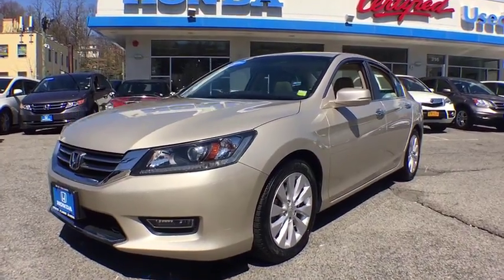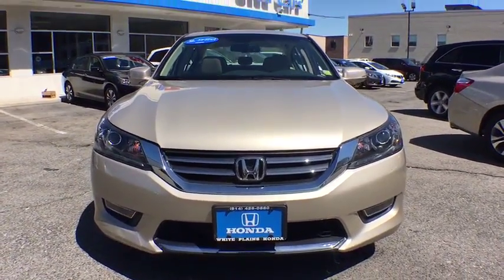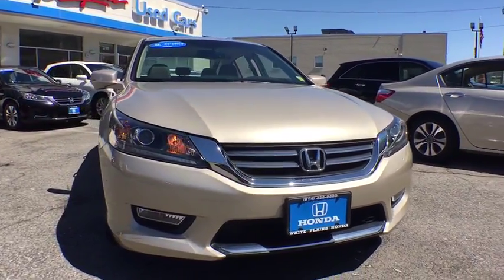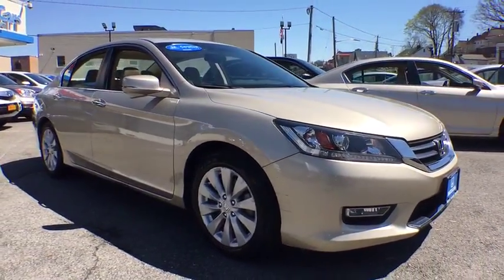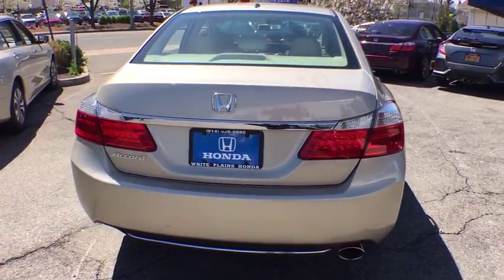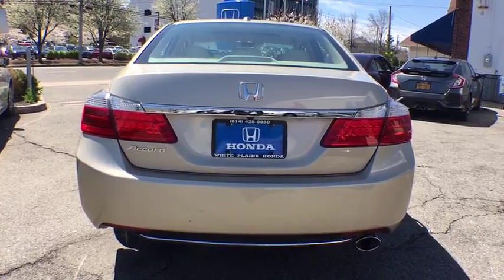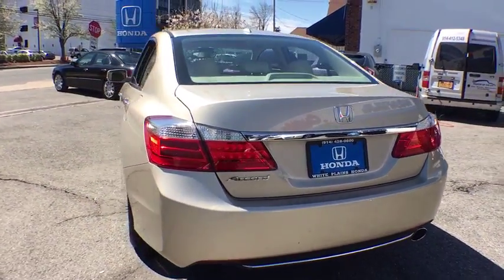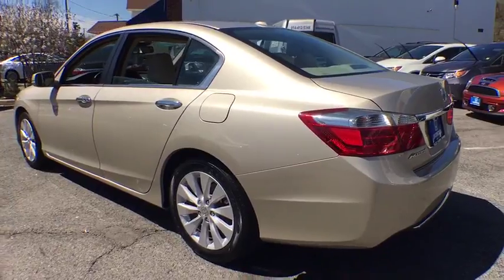2013 Honda Accord White Plains, New Rochelle, Westchester, Scarsdale, Greenwich, NY U24835T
Champagne Frost Pearl U 2013 Honda Accord available in White Plains, New York at White Plains Honda. Servicing the New Rochelle, Westchester, Scarsdale, and Greenwich, NY area.

Tan 2013 Honda Accord EX-L FWD CVT 2.4L I4 DOHC i-VTEC 16V **HONDA CERTIFIED*, **HEATED SEATS**, **LEATHER**, **SUNROOF**, **BACKUP CAMERA**, **7YR 100K WARRANTY**, **BLUETOOTH**, **USB PORT**, Ivory Leather.brbrRecent Arrival! 36/27 Highway/City MPG**brbrAwards:br * 2013 KBB.com 10 Best New Sedans Under $25,000 * 2013 KBB.com Best Resale Value Awards * 2013 KBB.com 10 Best Family Cars * 2013 KBB.com Brand Image Awardsbr2016 Kelley Blue Book Brand Image Awards are based on the Brand Watch(tm) study from Kelley Blue Book Market Intelligence. Award calculated among non-luxury shoppers.  Kelley Blue Book is a registered trademark of Kelley Blue Book Co., Inc.